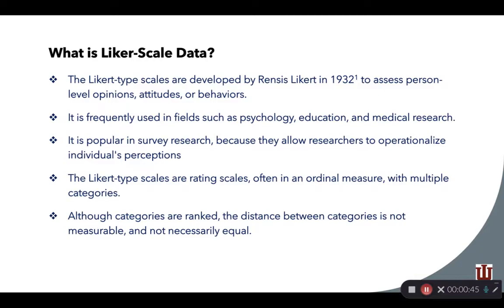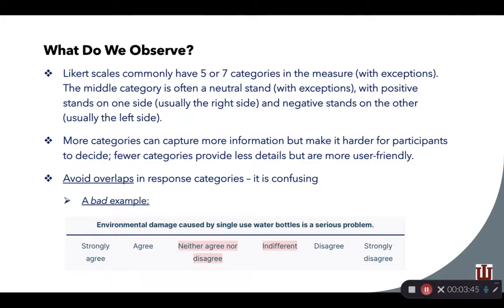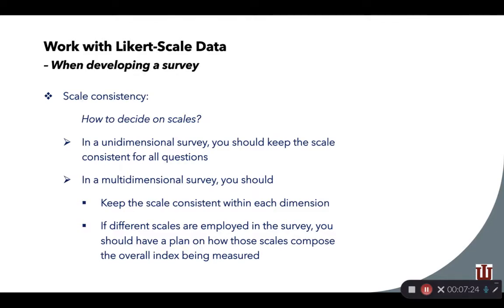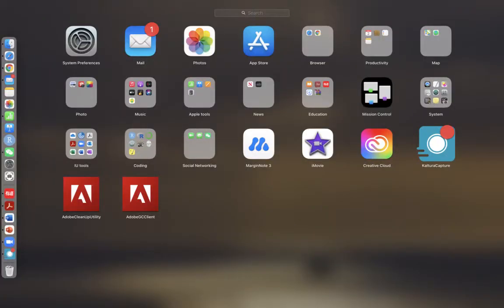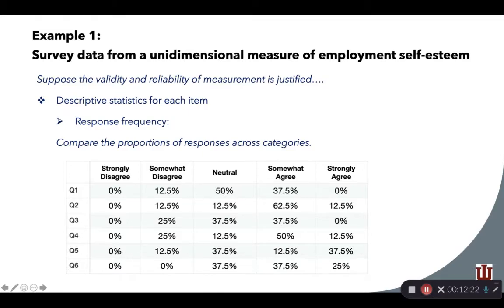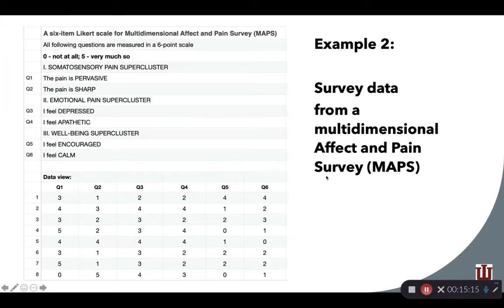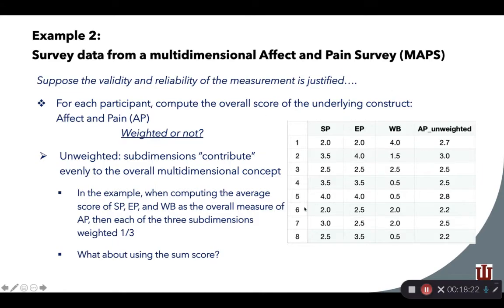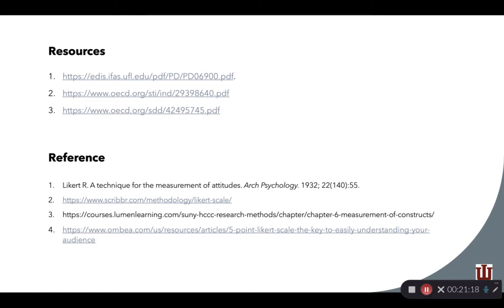Some Considerations when Working with Likert Scale Data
This video provides some considerations for researchers when working with Likert scale data. The material and video were created by Jiangqiong Li in October, 2021.